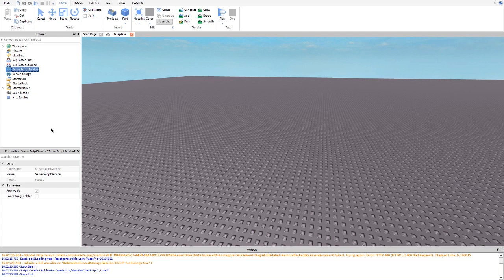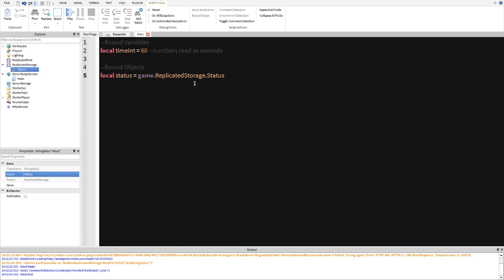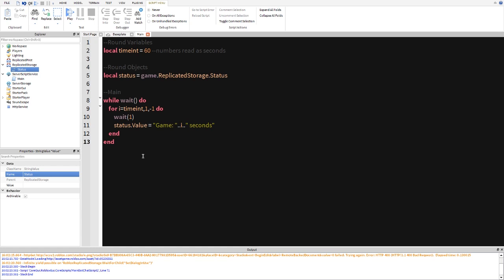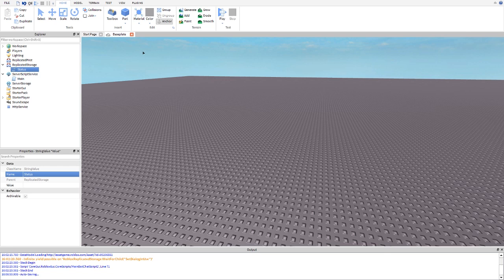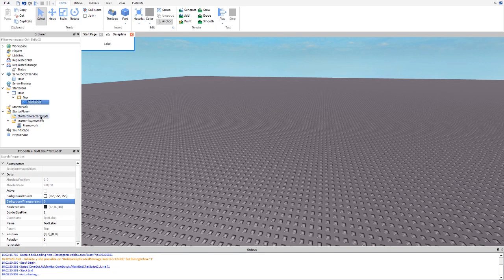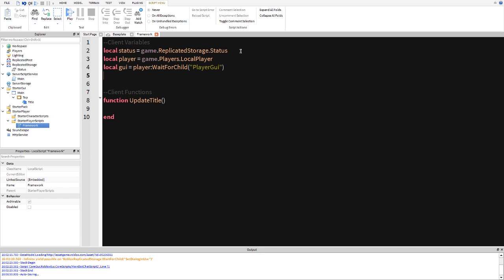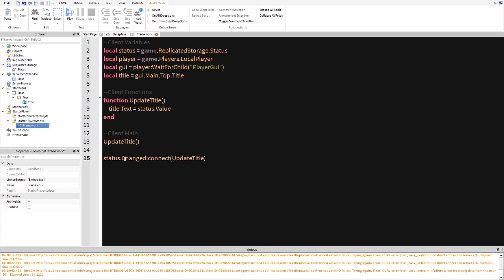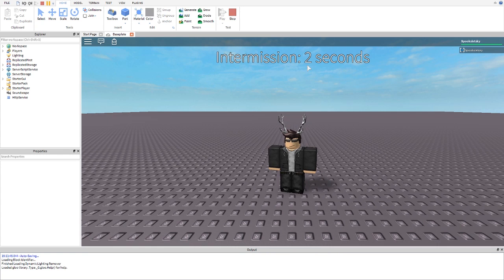Roblox: Round Script Tutorial - Roblox Scripting Tutorial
Hello everyone and welcome back to another Roblox tutorial, today I teach you guys how to create a round script, which basically means a nice timer which repeats itself after the timer ends. I hope you enjoy this one!